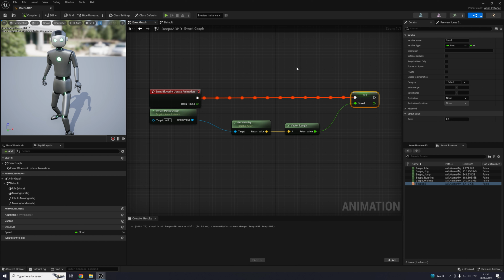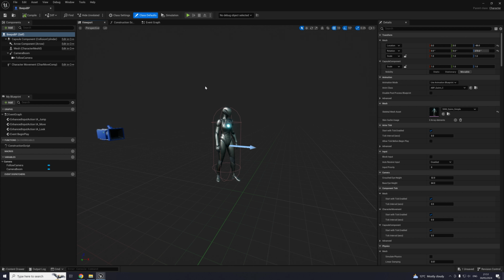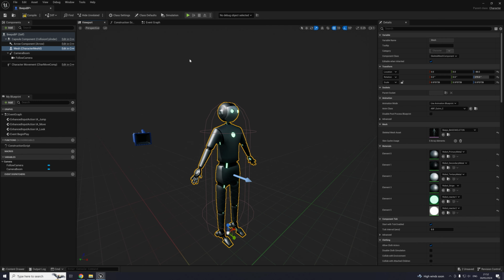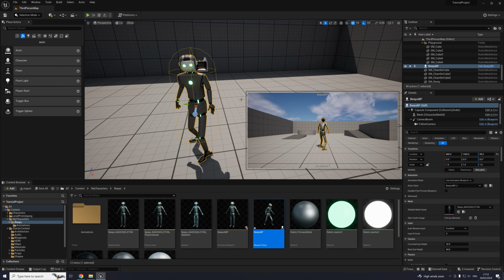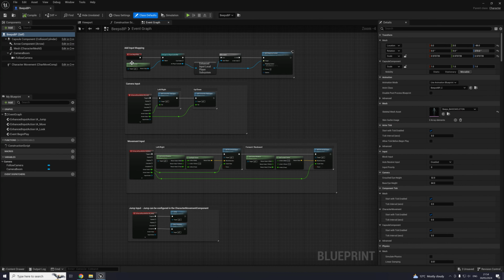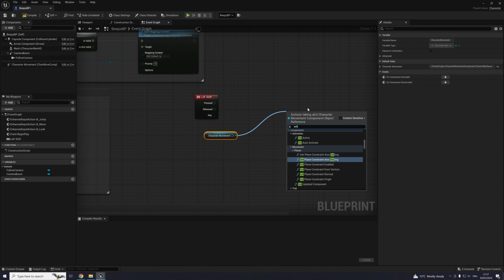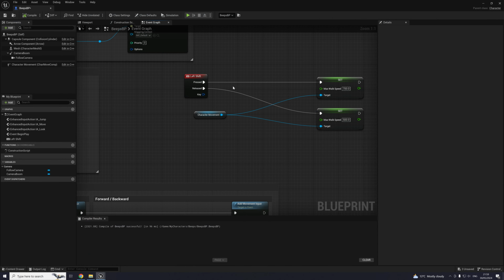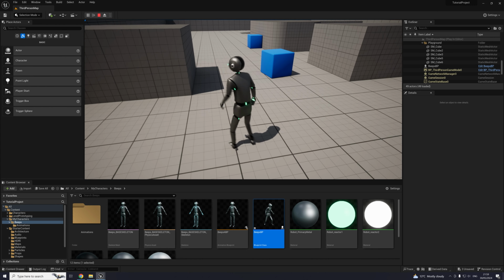Character Creation Tutorial || Unreal: Applying Animations to your Character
Part 11 of 12. This series shows you a simple and easy workflow that walks you through the creation of your very own character. The series starts in Blender, then progresses onto the online Platform, Mixamo where we animate our model, before moving into Unreal Engine to program the character.